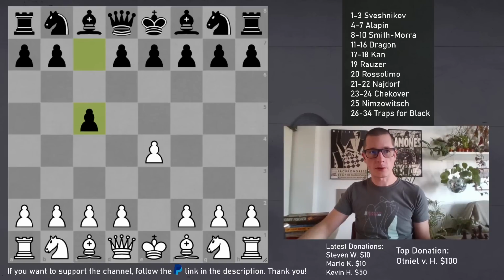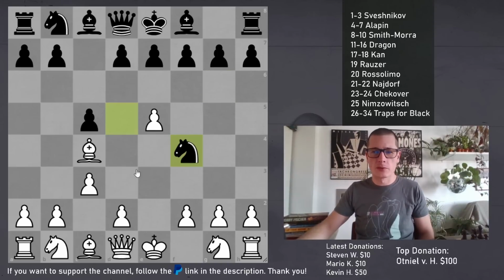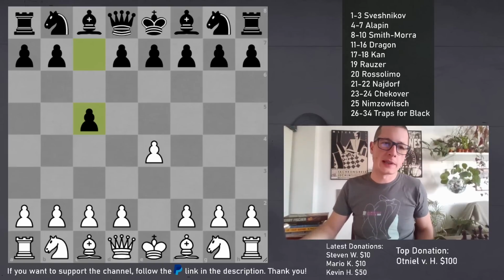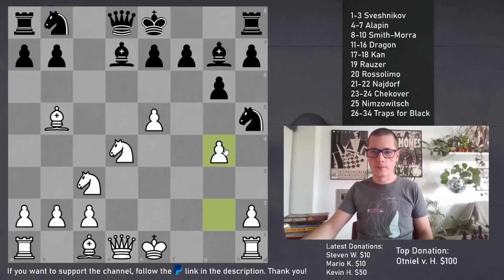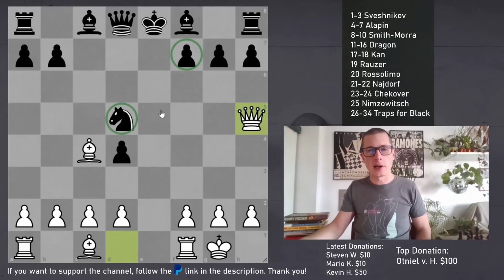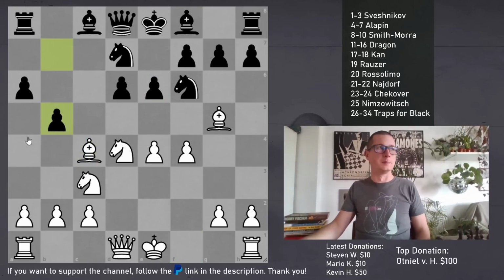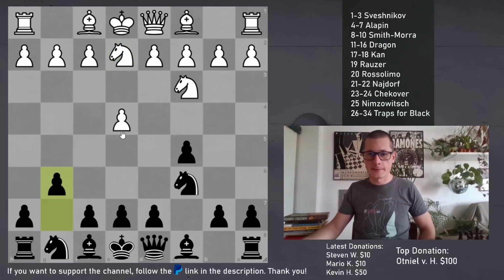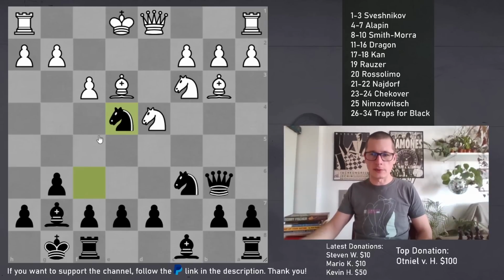34 Best Chess Traps in the Sicilian Defense (by variation and difficulty)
Deadly Chess Traps in the Sicilian Defense ranging from beginner to Grandmaster level.

The Sicilian Defense is an attacking opening. It's reputation is justly earned. It can often lead to 10-20 move wins if either side is not careful and don't know what they're doing. There are numerous traps and tricks in the Sicilian which are not beginner level, and which even very strong master and grandmaster level players would and have missed in tournament games.

I have tried to compile a list of such, hard to see, subtle, but deadly traps. I hope it helps!
I have also included many beginner level blunders which could earn you some quick Sicilian wins.

00:00 Intro
00:34 Traps for White, 1: The Sveshnikov Catastrophe
03:26 2: Sveshnikov h6 trap
08:44 3: Sveshnikov Nd5 Ne7 trap
11:08 4: Alapin mate in 6
12:46 5: Alapin - Thanks for the knight
13:46 6: Delayed Alapin Knight trap
14:25 7: Alapin Queen sac
16:45 8: Smith Morra Caro-Kann mate
18:17 9: Smith-Morra Queen trap
20:13 10: Smith-Morra 3
22:56 11: Dragon Knight
24:54 12: Sozin Dragon mistake
29:06 13: Accelerated Dragon, Fischer-Reshevsky 1958
32:29 14: Levenfish Dragon
35:14 15: Awkward rooks in the Dragon
38:39 16: Kan g6 mistake
42:21 17: The Kan Bishop absurdity
43:50 18: Closed Sicilian, the d5 blunder
46:40 19: Giving away d5 in the Rauzer
49:23 20: Rossolimo Queen Trap
53:07 21: Bg5 Najdorf trap
55:42 22: Bg5 Najdorf sacrifice on e6
59:33 23: The Chekover Rook
01:00:55 24: The Chekover Checkmate
01:02:52 25: Nimzowitsch Variation
01:05:31 Traps for Black, Trap 26: The Wing Gambit Catastrophe
01:06:31 27: Staunton Cochrane Checkmate
01:07:54 28: The Chameleon Checkmate
01:09:22 29: Oh, Kelly!
01:11:27 30: The Rossolimo Bishop
01:12:56 31: Alapin c4 trap
01:15:22 32: The Grand Prix Bishop
01:16:57 33: The Accelerated Dragon, f3 mistake
1:20:10 34: Kan trouble on c3